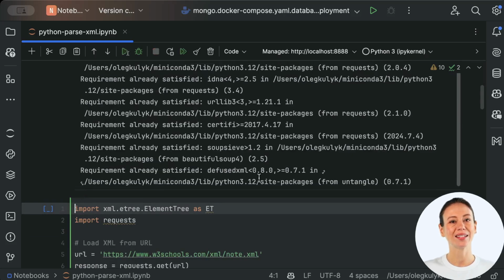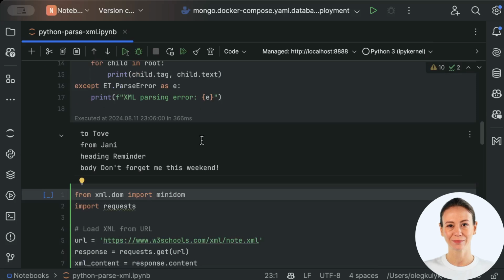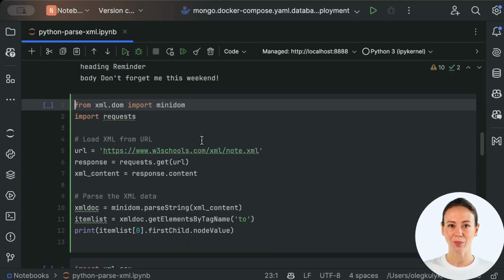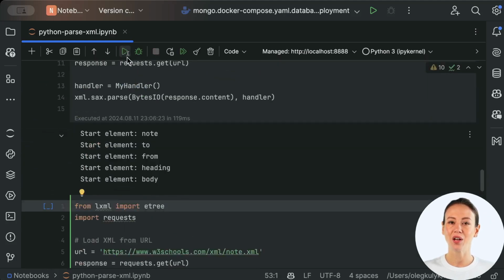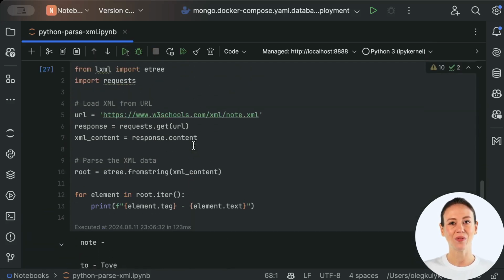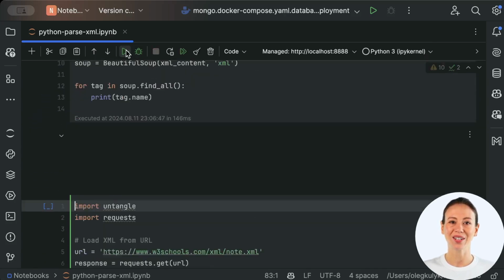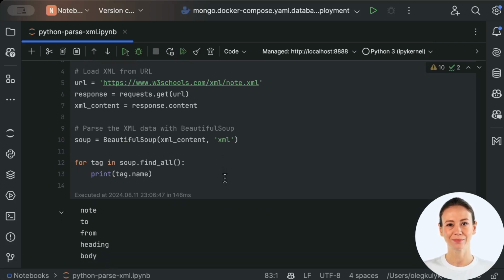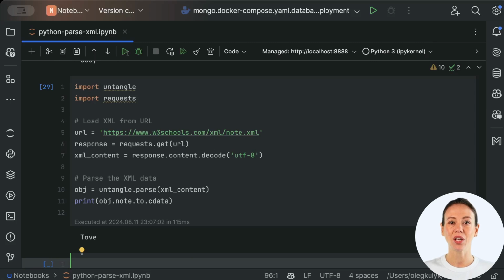How to Parse XML in Python | ScrapingAnt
Parsing XML (eXtensible Markup Language) in Python is a fundamental task for many developers, given XML's widespread use in data storage and transmission. Python offers a variety of libraries for XML parsing, each catering to different needs and use cases. Understanding the strengths and limitations of these libraries is crucial for efficient and effective XML processing. This guide explores both standard and third-party libraries, providing code samples and detailed explanations to help you choose the right tool for your project.

Python's standard library includes modules like xml.etree.ElementTree, xml.dom.minidom, and xml.sax, each designed for specific parsing requirements. For more advanced needs, third-party libraries like lxml, BeautifulSoup, and untangle offer enhanced performance, leniency in parsing malformed XML, and ease of use.

This comprehensive guide also delves into best practices for XML parsing in Python, addressing performance optimization, handling large files, and ensuring robust error handling and validation. By the end of this guide, you will be equipped with the knowledge to handle XML parsing tasks efficiently and securely, regardless of the complexity or size of the XML documents you encounter.